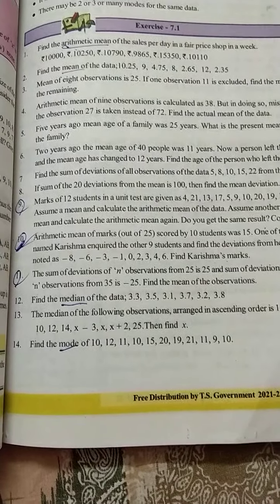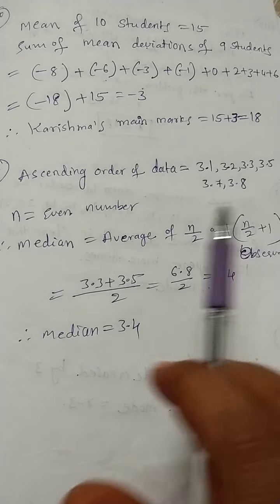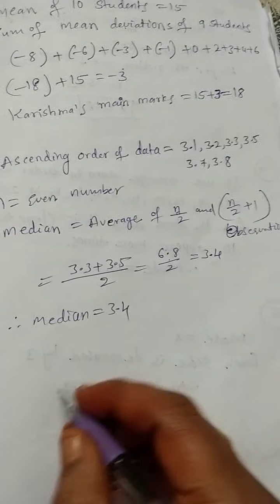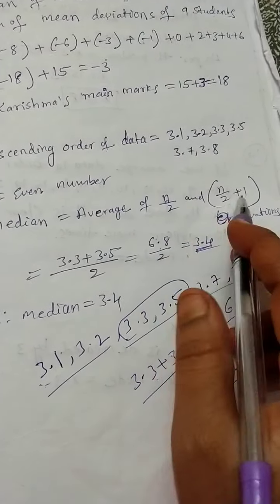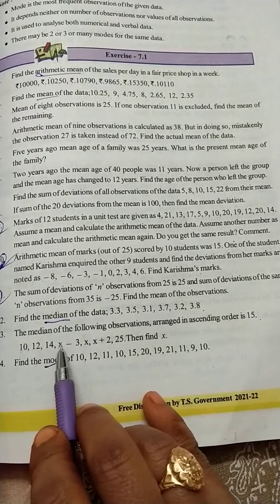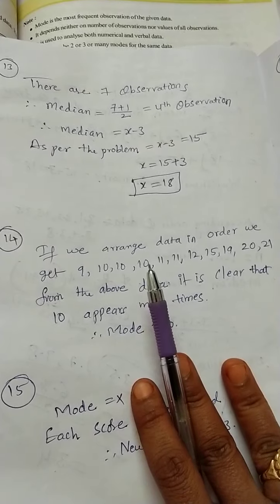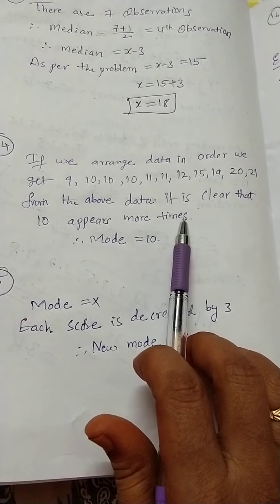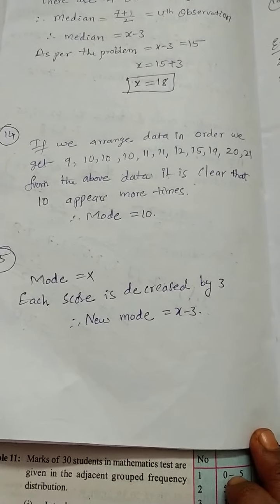8th maths ||ch-7||Frequency distribution tables and graphs@maths guru 6th to10th@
8th maths ||ch-7||frequency distribution tables and graphs@maths guru 6th to 10th @